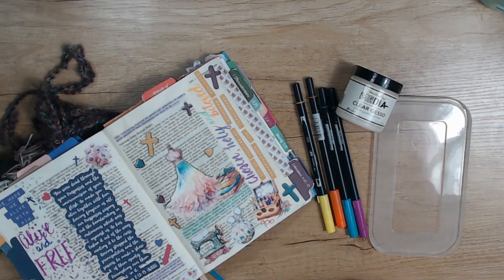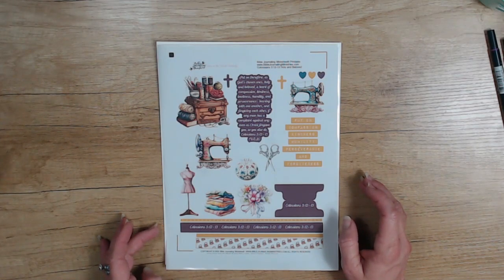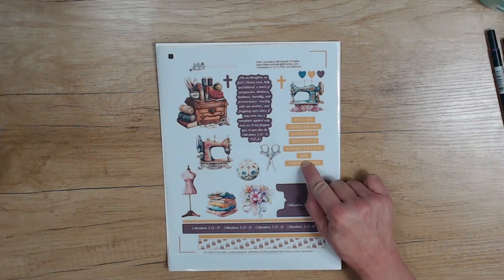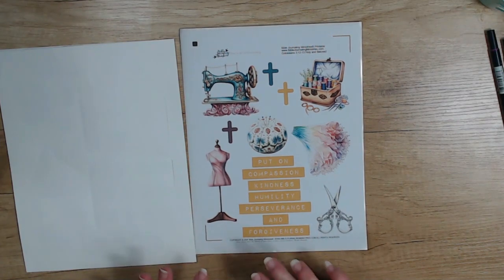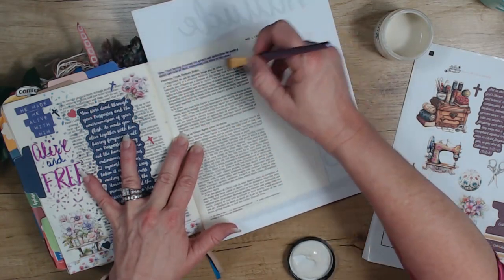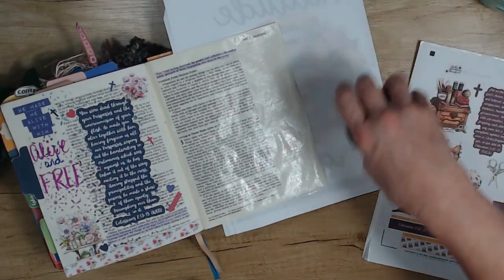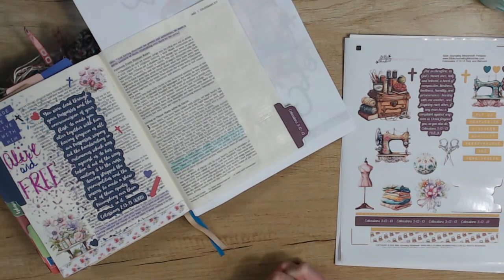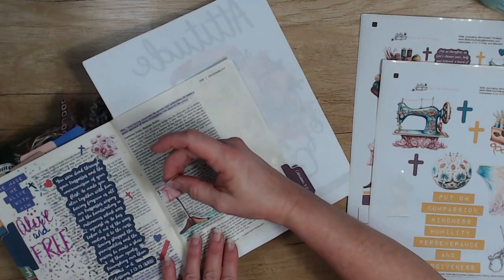Dual Colored Hand Lettering with Shalon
In this video, Shalon is using Tombow Markers and gesso as she Bible journals Colossians 3:12-13.